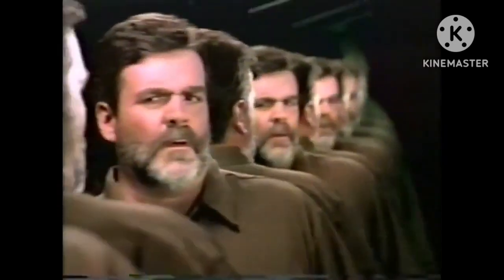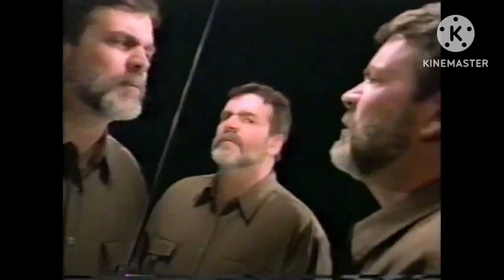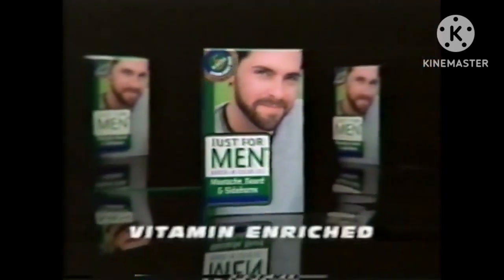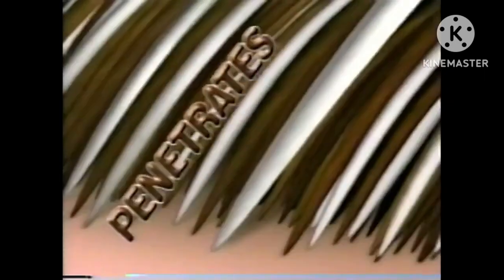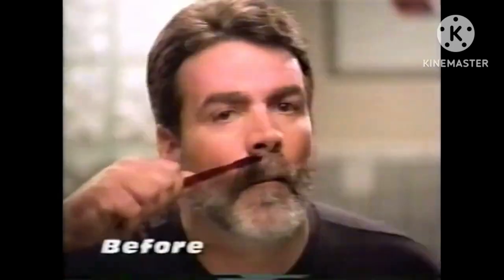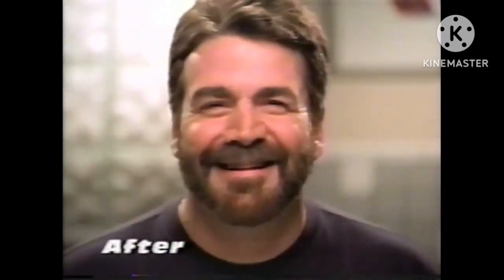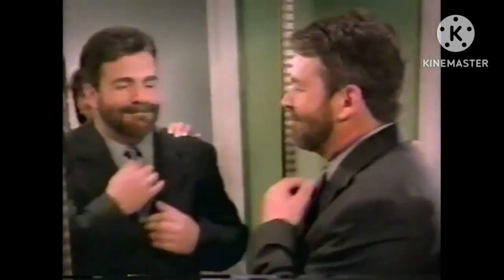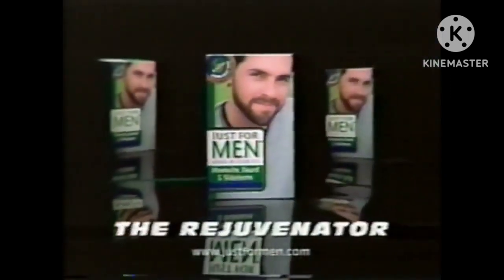Just For Men Hair color 2000s Commercial (2000)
Just for Men is a men's care brand focusing on hair color (Control GX, Original Formula, AutoStop, Mustache & Beard, Touch of Gray, and Touch of Gray Mustache & Beard), beard care (The Best Face and Beard Wash, The Best Beard Conditioner, and The Best Beard Oil), and hair re-growth designed for and marketed to men and manufactured by Combe Incorporated. Just for Men hair color brands are designed to color gray hair, with the Control Gx and Touch of Gray product lines providing options for gradual hair coloring. Just For Men comes in over 12 shades ranging from Sandy Blond to Jet Black.

Ingredients include Ethoxydiglycol (an organic solvent), oleyl alcohol, vegetable fatty acid, Ethanolamine (solvent and alkalizer), erythorbic acid (antioxidant and sunscreen), Trisodium EDTA (protects the other ingredients against water-born copper), Polyquaterium-22 (polymer conditioner), p-Aminophenol and p-Phenylenediamine (reactive coloring agents), Resorcinol, and Hydrogen Peroxide.[1]

The product is available in Argentina, Australia, Brazil, Canada, Chile, India, Ireland, Italy, Israel, Mexico, Netherlands, New Zealand, Spain, Thailand, the United Kingdom, and the United States. In the United States, the product sells for less than $10 per pack, which can last up to eight weeks; reviews are generally good, averaging over 4 stars on highly reviewed items.